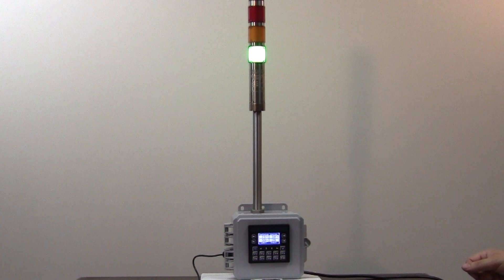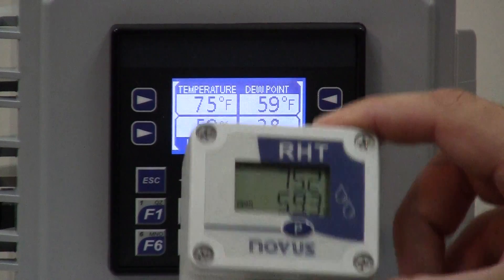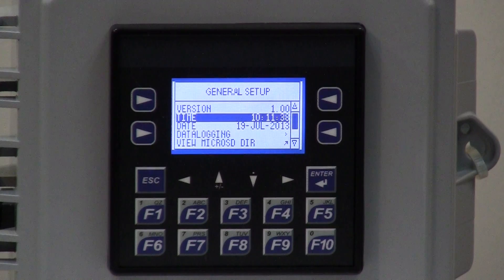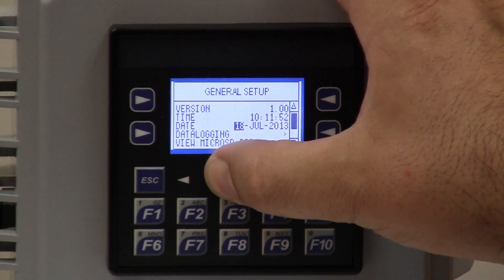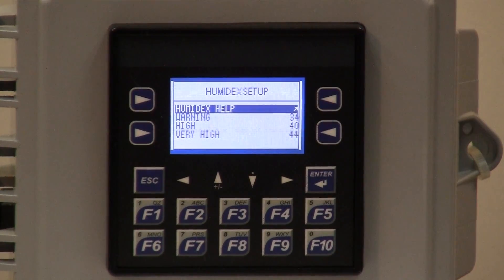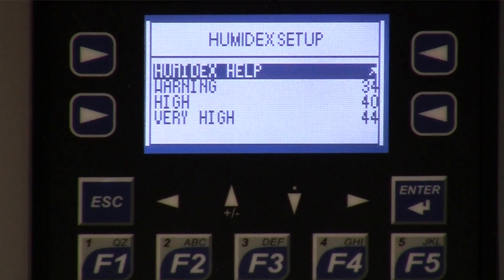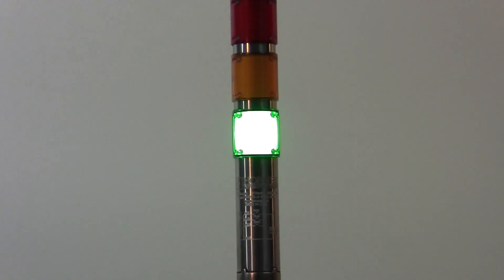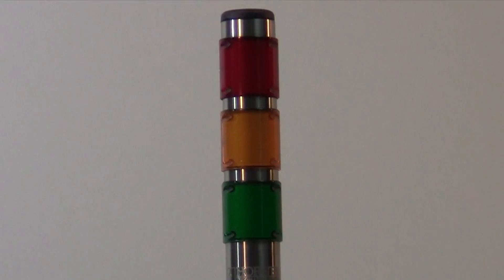Humidex Monitor XE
The Humidex Monitor XE uses a temperature and humidity sensor to determine a Humidex number, or Humidity Index. Readings and calculations are displayed on the screen and 3-position indicator light enunciates condition. The green light indicates the setpoints have been exceeded. The yellow light indicates elevated "warning" level of one or more readings. Hey red light indicates a "high" level of one or more meetings. And a blinking red light indicates a "very high" level of one or more readings.